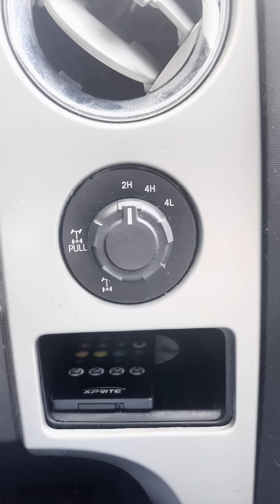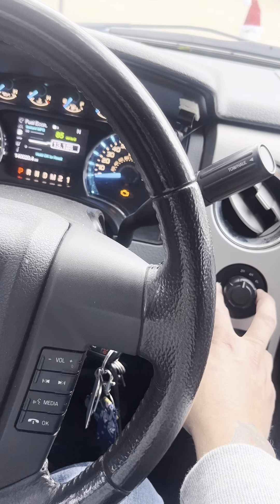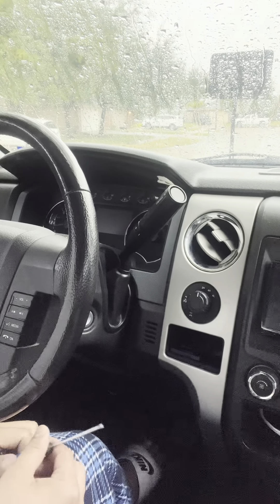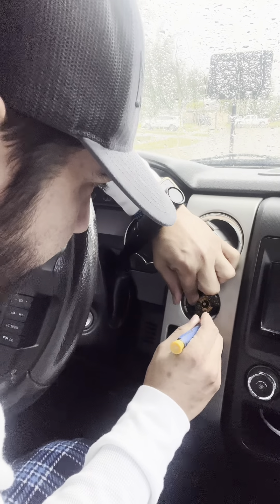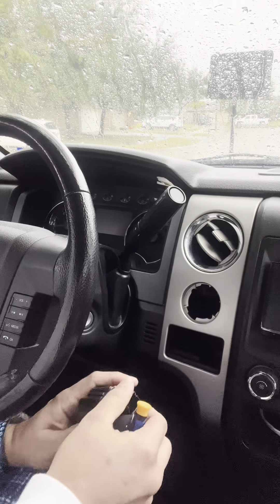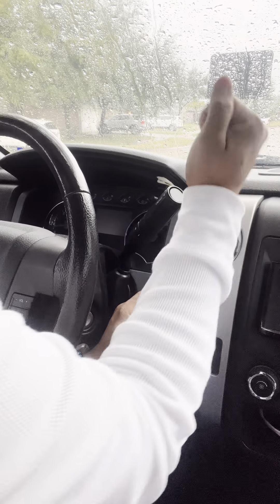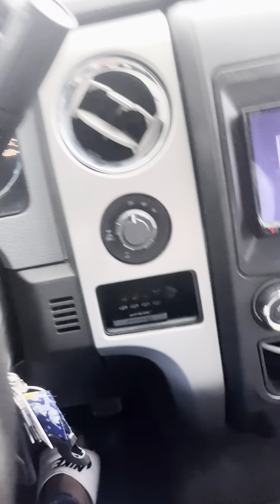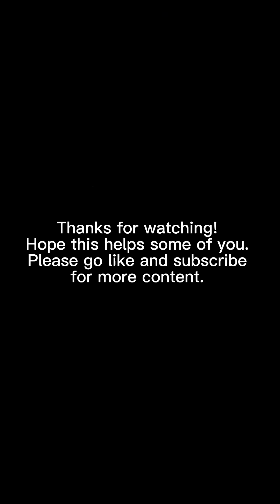Changing out a Ford F-150 4x4 Switch!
How to change out a Ford F 1-50 4x4 Switch. Broken screws. Full replacement. Easy how to!